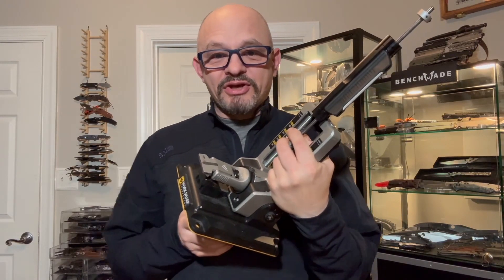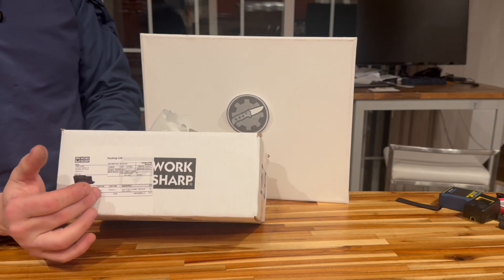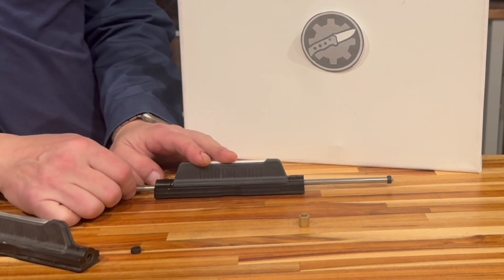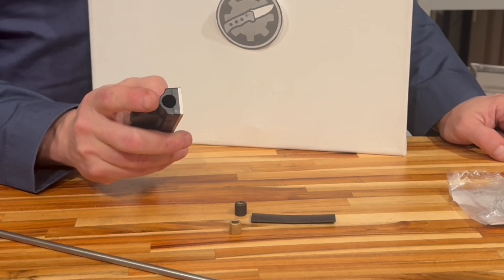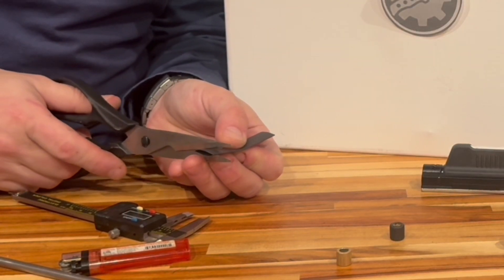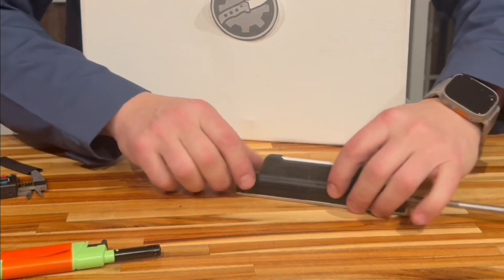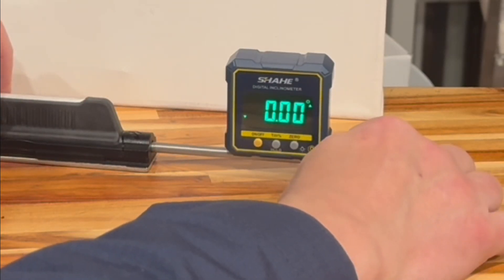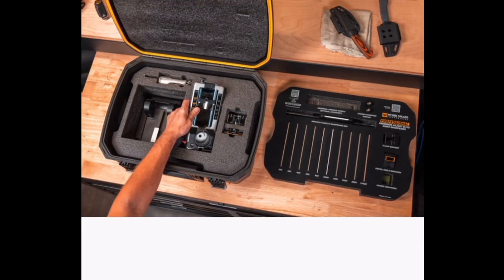New issue with Work Sharp Pro Precision Adjust… Surprised? Here is a solution.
This video addresses a new issue with the Work Sharp Professional Precision Adjust sharpener (0:06). The original problem with this sharpener was that the nylon bushings inside the plate carrier would wear out, causing a wobble and resulting in inaccurate sharpening angles (0:40-1:02). The creator previously provided a fix involving replacing these bushings with bronze self-lubricating bushings (1:06-1:21).

However, Work Sharp changed the design of the plate carrier, making it impossible to disassemble and replace the bushings yourself (1:29-1:39, 3:31-4:07). Work Sharp now sells replacement plate carriers for $25-$32, which the creator views as a way to force repurchases rather than fixing the underlying problem (1:42-2:00, 4:14-4:22).

The creator then presents a new solution (5:42-5:44) that allows users to fix the plate holder despite the new design. This solution involves:
• Using the same bronze self-lubricating bushings (5:47-5:49)
• Collating them in a heat shrink tubing (5:52-5:55)
• Adding a compression spring (6:39-6:42) and electrical conduit grommets (6:46-6:50)

The video details the step-by-step process of implementing this fix (7:17-12:15). After the modification, the wobble in the plate carrier is eliminated (13:14-13:26), though it does require a bit more force to move the plate holder on the rod (12:45-12:57).

Brass self-lubricating bushings

1/2” Heat Shrink Tube

Linear coil spring

Grummits/Snap Bushings

Using Work Sharp Precision Adjust Tools on the Next Level to get More Than You Paid For.